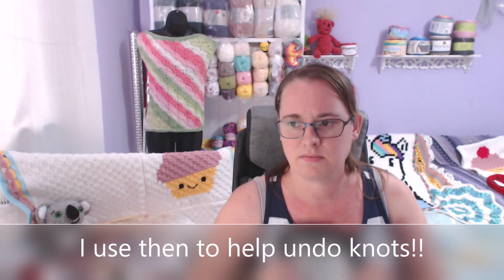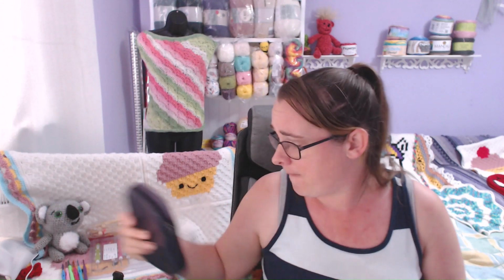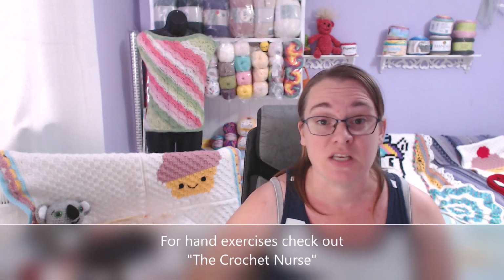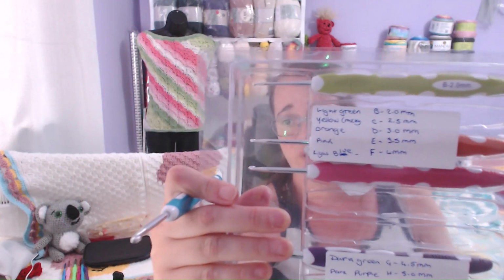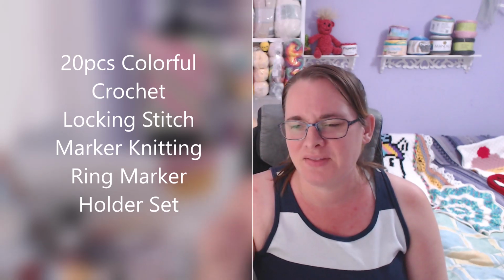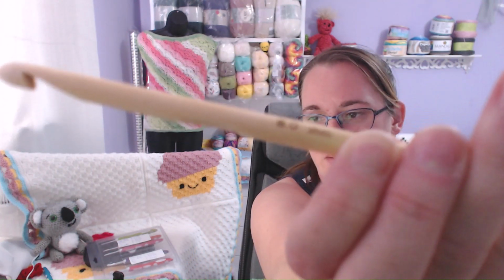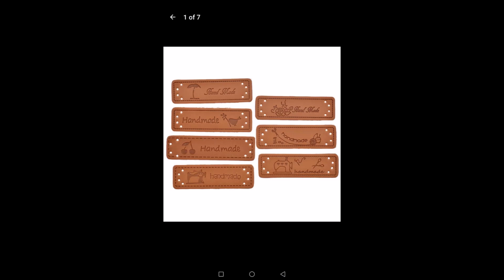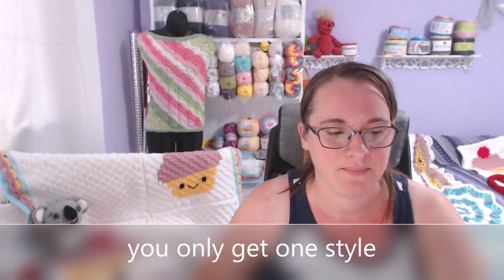Lets chat about JOOM the online selling app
This app is avaibile in your phone, tablet or computer app store. I have been using it for over 4 years. if the item does not arrive or is not as stated your money is reimbursed you may have to wait an amount of time but that is stated in the app